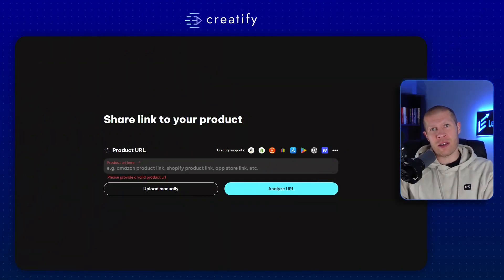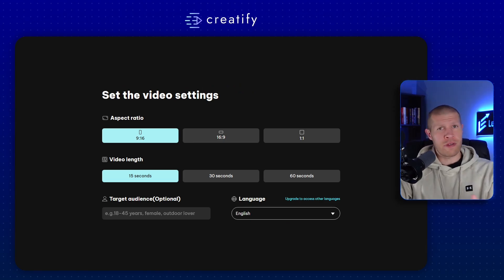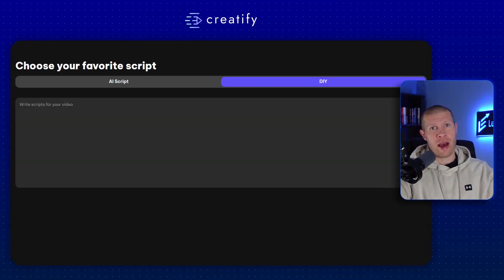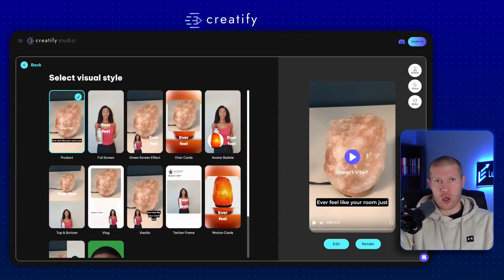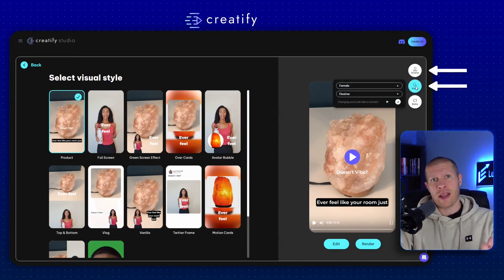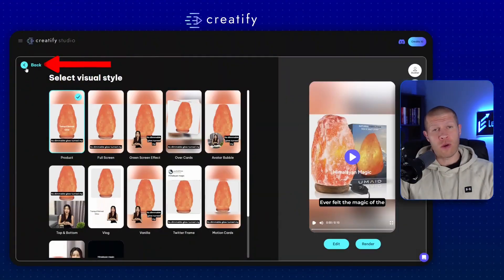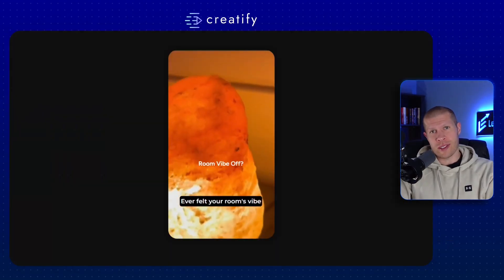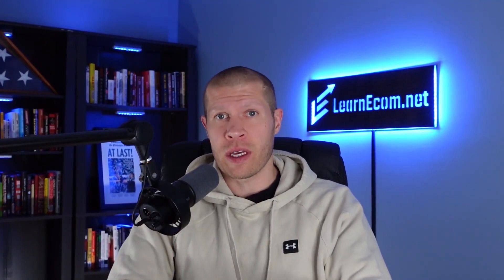This AI TOOL Makes Tiktok Affiliate Videos FOR YOU AUTOMATICALLY